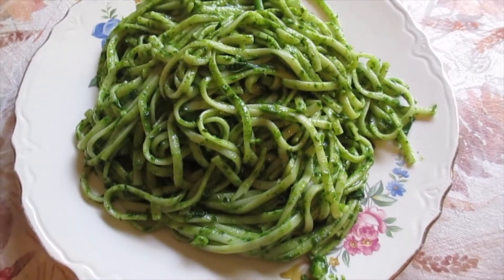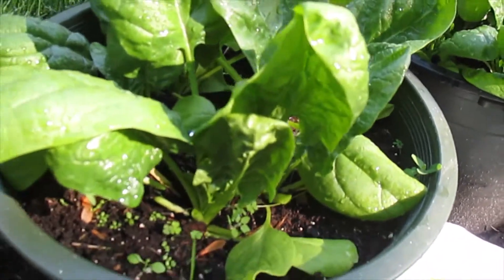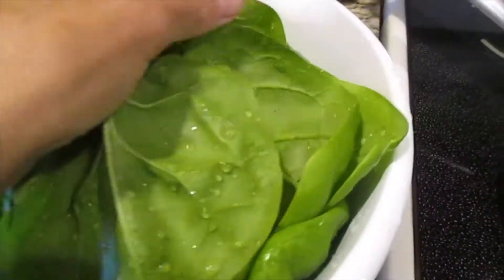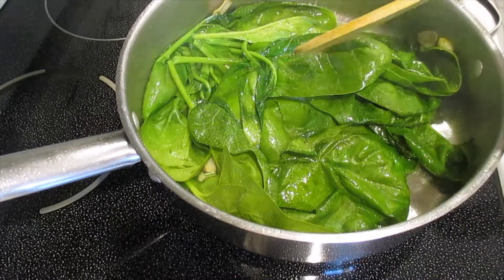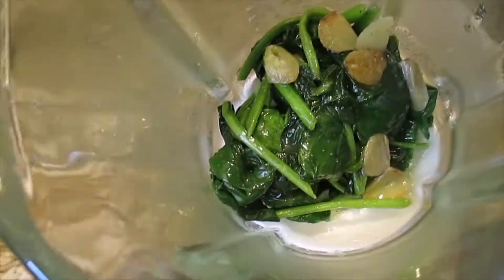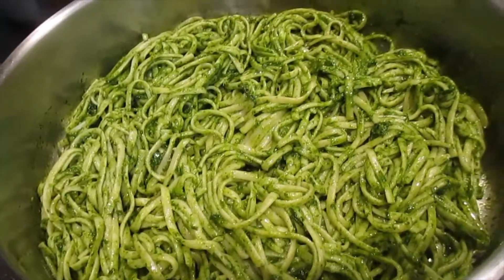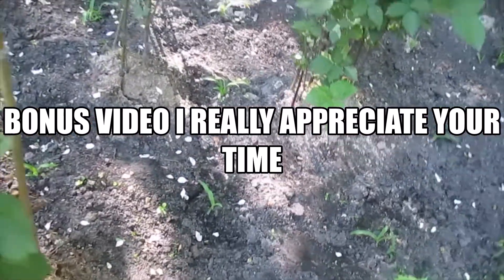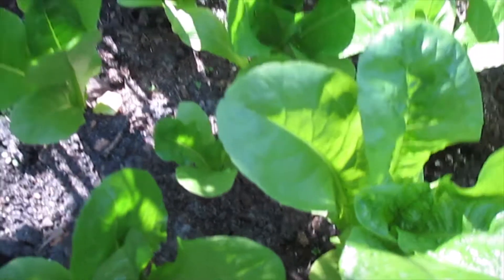GREEN SPAGHETTI / How to Make Green Spaghetti From GARDEN to the TABLE/ Really Delicious |Gelli S.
How to Make Green Spaghetti. This is really Delicious Meal the taste is fantastic fresh from the Garden.   When you blinder your Spinach Please add the Extra Virgin Olive Oil so is not Sticky or dry.  and Mix together and serve and enjoy your Meal.
THANK YOU  VERY MUCH AND AND GOD BLESS YOU ALL!

The BEST Stuffed PEPPERS/ You Have The Bell Peppers Do it. Approve for my Hubby. GoogleTranding.

Easy Eggs and Ham Fried Rice. Perfect Cook lot of Light , Bright and Love. HAPPY HOLIDAYS 2020

How To Grow Ginger in Containers And  PLUS The Bell Pepper is BROKEN So many Fruits. I'm Laughing

HOW TO COOK CHICKEN THIGHS WITH GARLIC AND BUTTER / SO DELICIOUS THE SAUCE IS HEAVEN! PROMISE